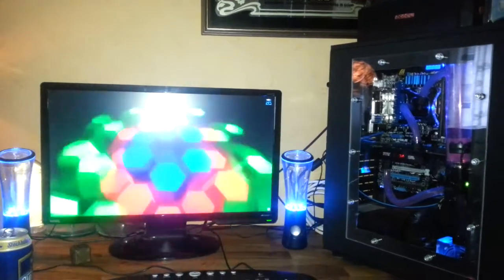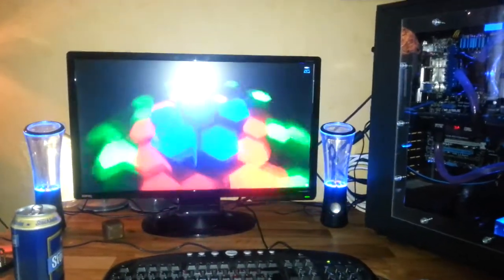Fountain Light Desktop Speakers Small Review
These were a present from my brother and sister at christmas. Guess they work with my psychadelic kinda music I make :)